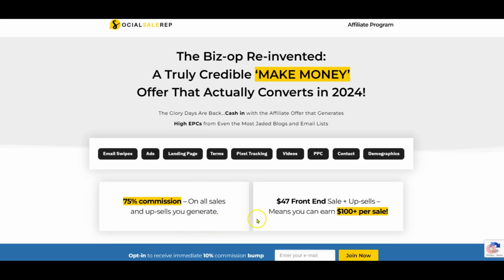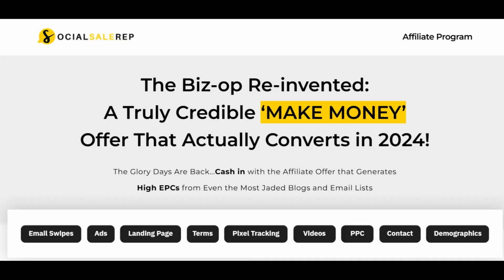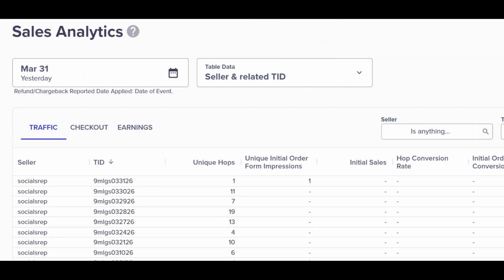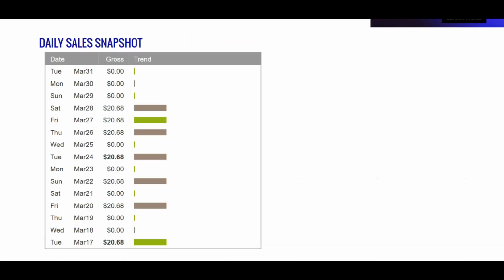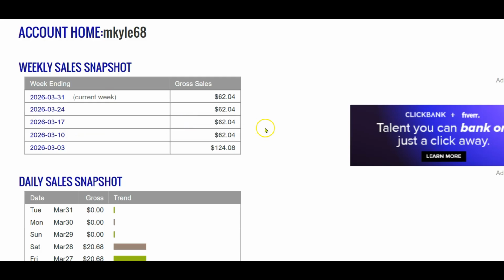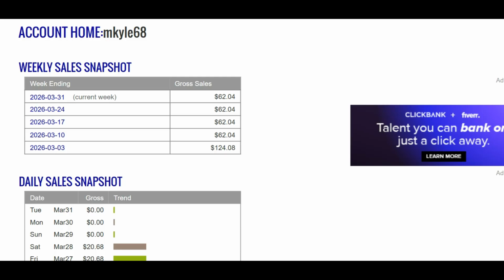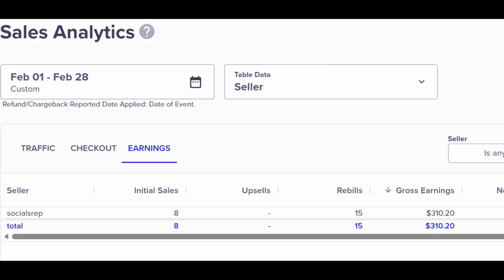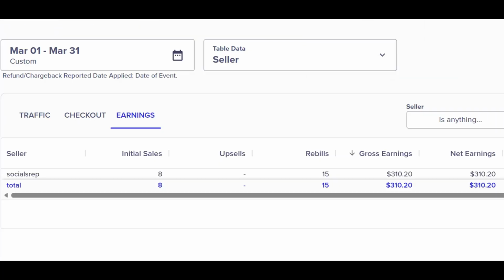The Numbers Are In! Social Sale Rep Earnings For Week 126 & Total for March 2026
Today we're showing the results for Days 883, 884 AND Week 126 And total for March 2026 of our journey, where we detail promoting the Social Sale Rep offer and how to earn money online with affiliate marketing.

This video showcases the sales performance, including daily and weekly earnings, and transaction quality metrics. Learn how to make money online by leveraging lead generation strategies with My Lead Gen Secret.

We'll show you $100/Day Work From Home Jobs that require no prior experience that offer a great pay rate.

What You'll Learn:

Tips and strategies for how to make money online using ClickBank.

We'll walk you through the entire process, from selecting the right products to promoting them effectively. Our goal is to equip you with the knowledge and tools to start earning money online with confidence.

This video covers our My Lead Gen Secret and Clickbank case study where I reveal how I am going from nothing to earning $600 per week promoting the Social Sale Rep offer through affiliate marketing.

In this case study, I'll share the strategies I used with the leads from My Lead Gen Secret to promote a ClickBank offer called Social Sale Rep.

*FTC LEGAL DISCLAIMER: This video and description may contain affiliate links, which means that if you click on one of the product links, we may or may not receive a small commission to support the channel and creation of future videos.

Also, the information on this YouTube Channel and the resources available are for educational and informational purposes only.

** This is not a get rich quick program nor do we believe in overnight success. We believe in hard work, integrity and developing your skills if you want to earn more financially.

As stipulated by law, we cannot and do not make any guarantees about your ability to get results or earn any money with any of our products or services, or the products and services we recommend.

The average person who buys any "how-to" information gets little to no results. Any references or examples used within this page, or by someone on this page or video, are real and documented but are used strictly for example purposes only.

Your results will vary and depend on many factors, including but not limited to your background, experience, and work ethic. All business entails risk as well as massive and consistent effort and action.